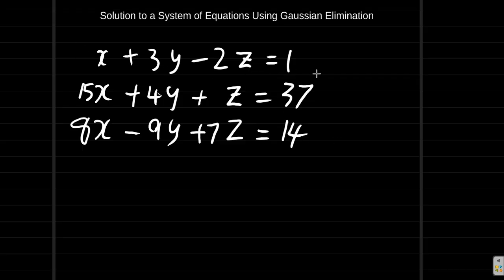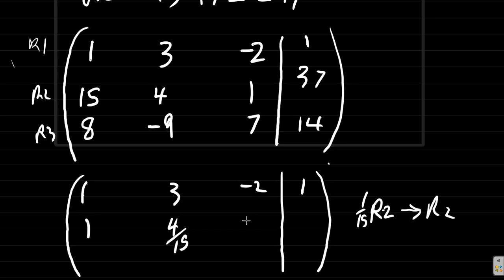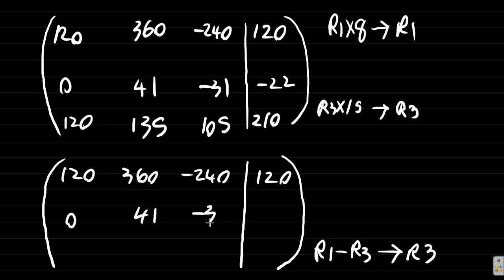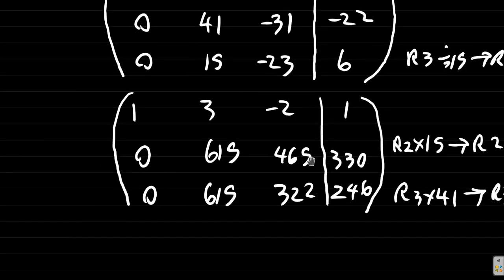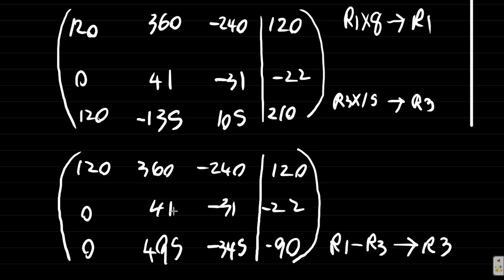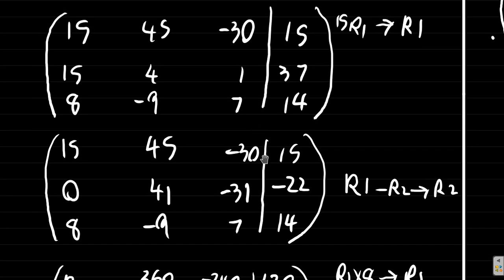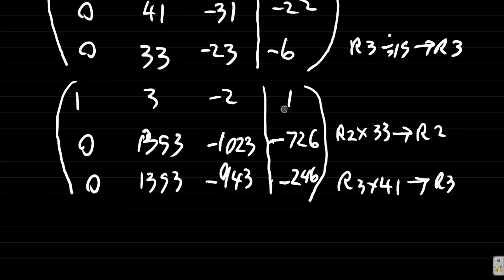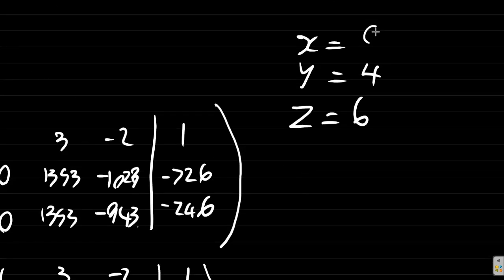Gaussian Elimination 3